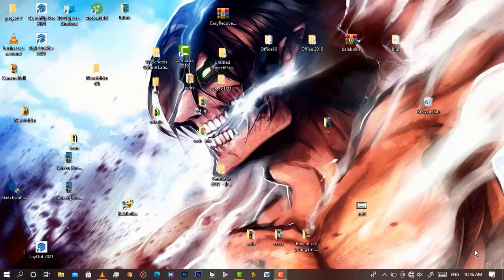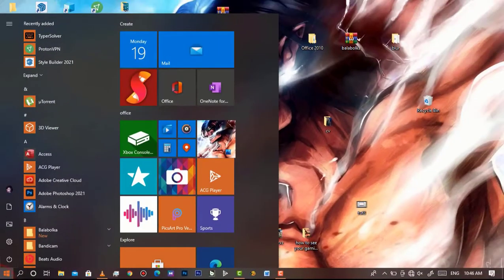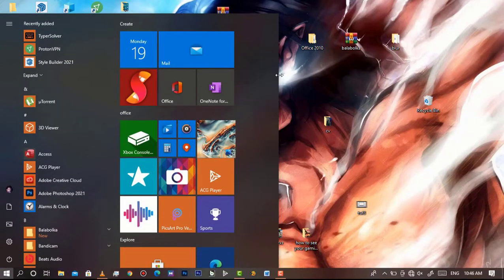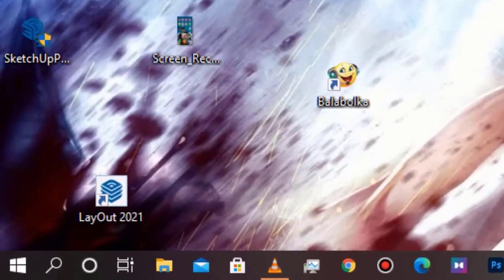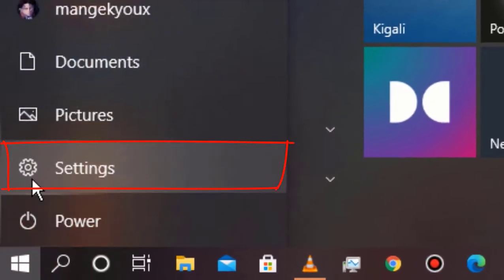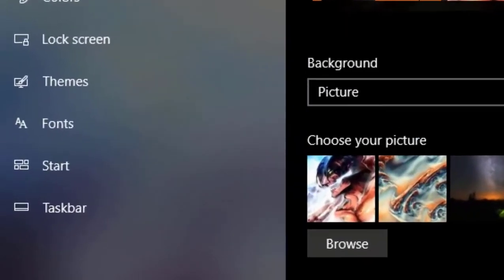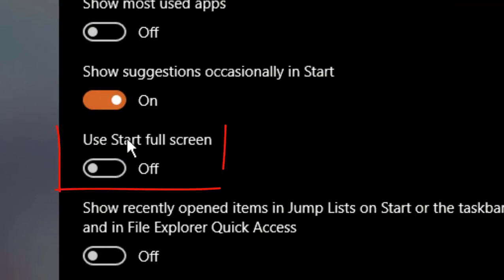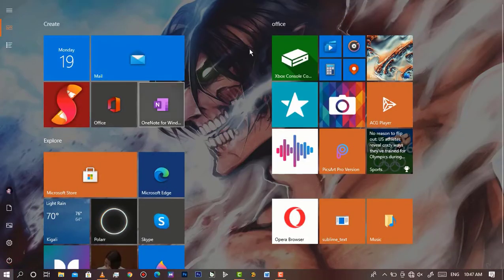how to enable full startup on windows 10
This is how to enable full startup on windows 10